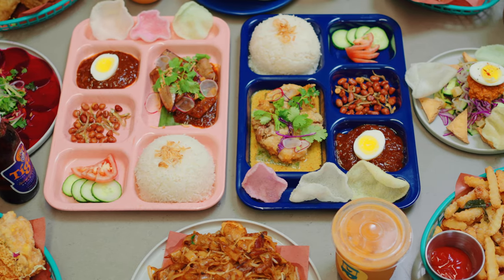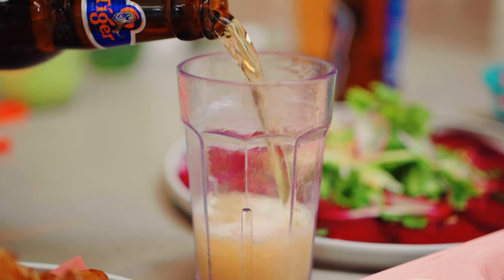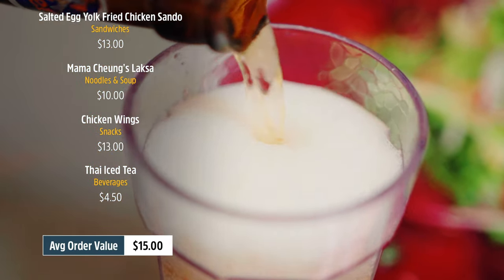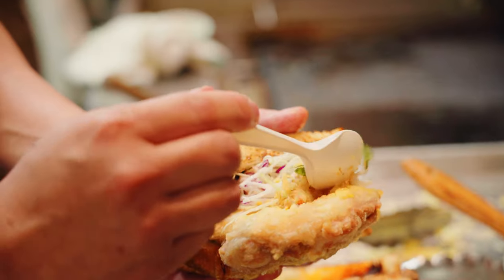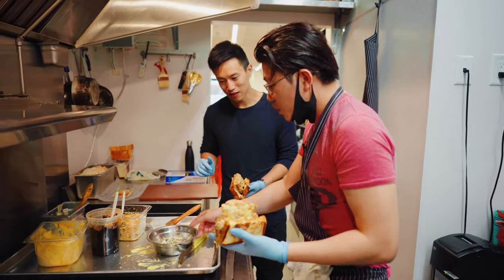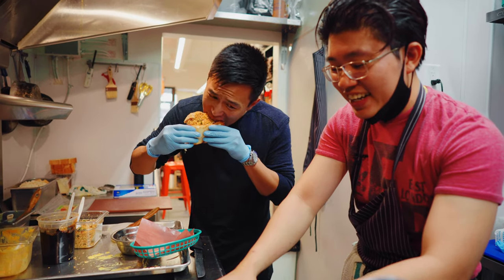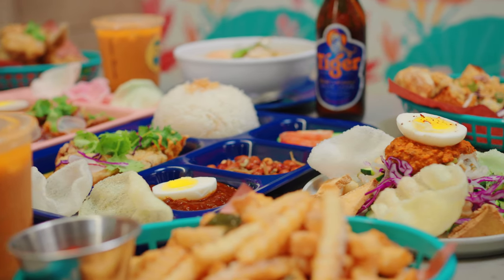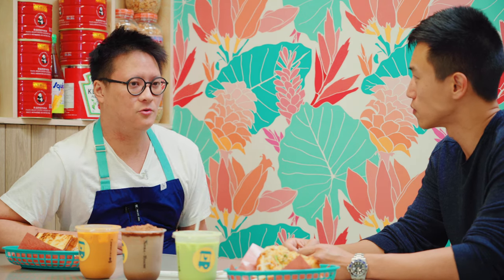How Justin Started A Successful Restaurant During The Pandemic | Secret Sauce Ep.6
Potluck Hawker Eatery brings the excitement of Southeast Asian food markets and the comfort of family-style meals to the heart of Vancouver. Counter-style service lets customers make a nostalgic connection with the chef.

Co-owners Justin & Dominic were inspired by their rich international backgrounds, and wanted to highlight Malaysian cuisine and traditional cooking techniques. Combining their extensive culinary and hospitality experience, their humble dishes packed with bold flavor are complemented by a friendly and whimsical atmosphere.

How have they found success despite opening during a pandemic? Join me to discover Potluck Hawker Eatery’s Secret Sauce.

*NOTE: this episode was filmed in Summer 2020. The restaurant was closed for filming and sanitized before and after for safety precaution.*

In this new food series called The Secret Sauce Show, you'll hear the stories, struggles, and successes of the top restaurants in Vancouver Canada. We'll be covering how they started their restaurant and how to run and operate a profitable restaurant business pre-covid and post covid. And like in Wilson K Lee fashion, we'll be diving into the business side of the restaurant business - like food cost, rent, and COGS so you get a good idea of what it really takes to be one of the best.

My team and I are also donating 100% of the ad revenue from this show and $0.25 of each social share (Facebook & Instagram episode share) to help those suffering from food insecurity. It will go to Food Bank Canada and Feeding America - organizations dedicated to providing meals for those in need. So sit back, enjoy the show and you'll be helping the cause.

For more information about The Secret Sauce show, head over

Otherwise, if you're a restaurant owner, part of restaurant management or restaurant marketing team, an aspiring restaurateur or food business owner, or just love food, keep on watching!

in collaboration with Lex and Josh Photography

Executive Producer: Wilson
Produce: Jason
Marketing: Nothing and Co.
Video: Lex & Josh Photography
Photo: Julie
Design: Julie

📚 RESOURCES

🛠 Community & Tools
[EQUIPMENT] Tools & software I recommend using -